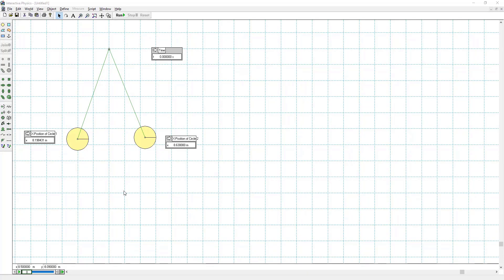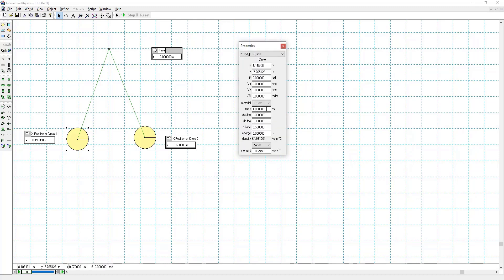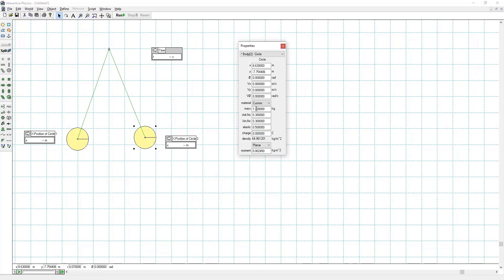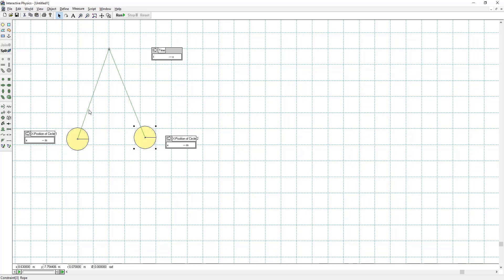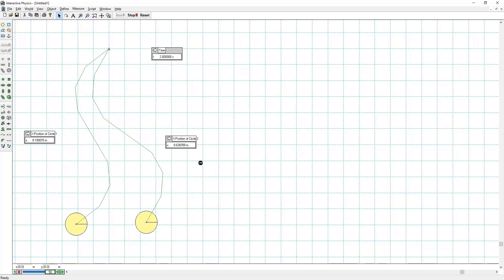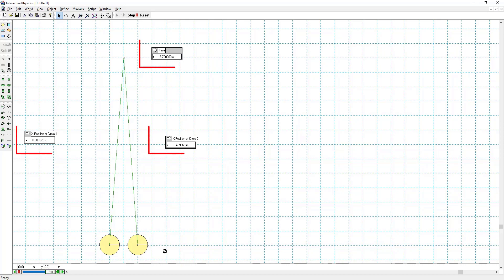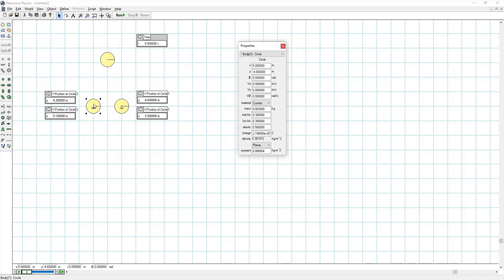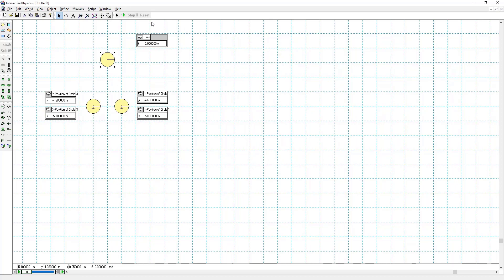Electric Charges:Simulation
Estimate some charge values and then try to set up a simulations
Video Credit: Hannah Visca, Lakshitha Lathpadurage and Anuradha Weerakkody.